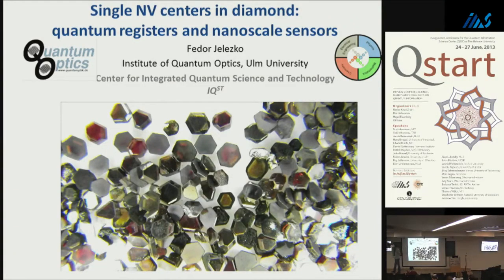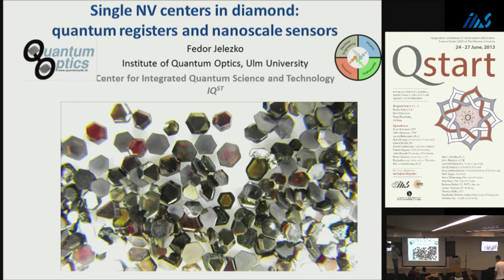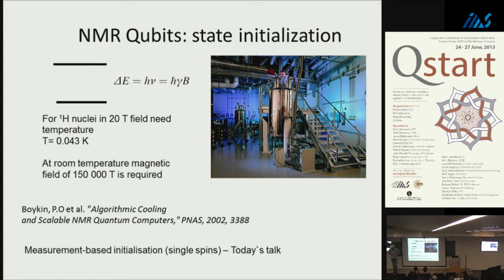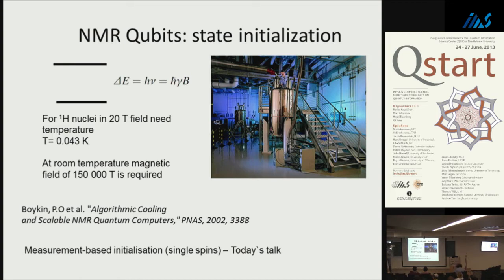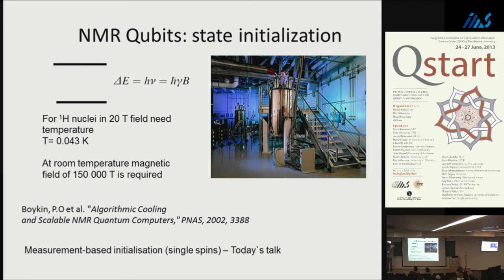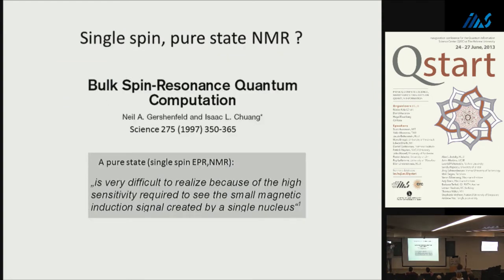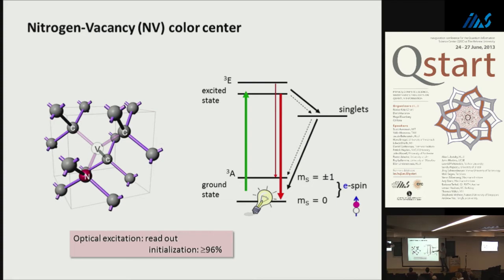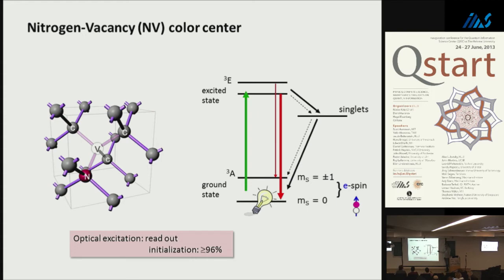Fedor Jelezko-Single dopants in diamond: quantum registers and nanoscale sensors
Fedor Jelezko (Physics, Ulm University)
Single dopants in diamond: quantum registers and nanoscale sensors